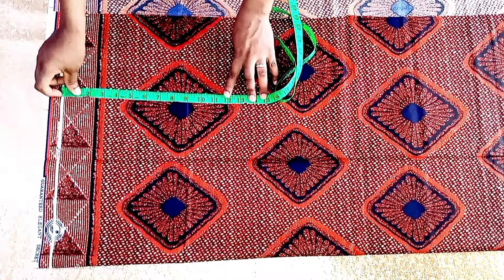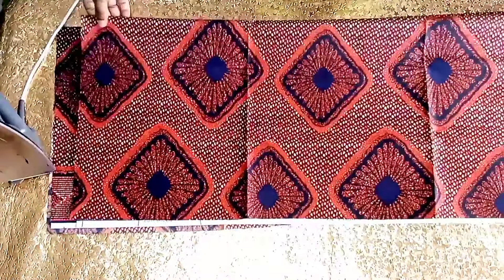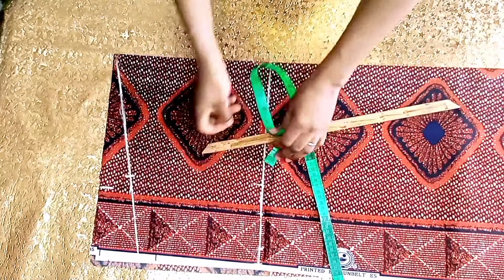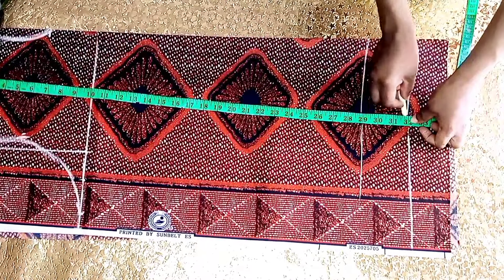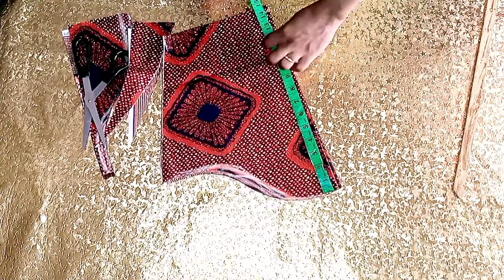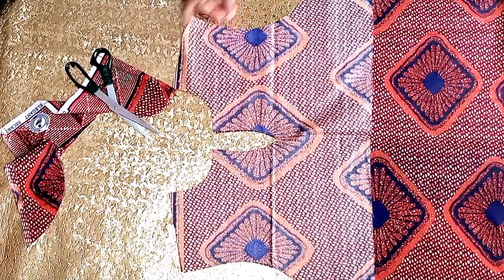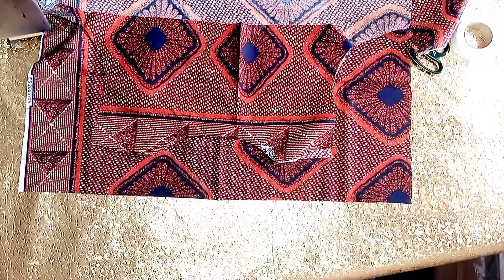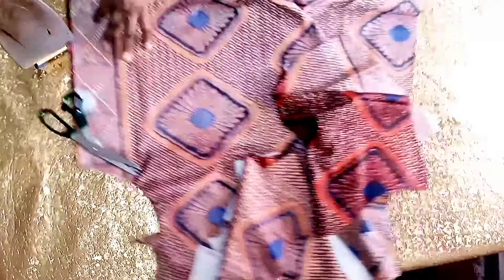female palazzo pant/trousers and bubu top cutting and sewing tutorial for beginners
bubu dress making tutorial for beginners.  kaftan top cutting and sewing